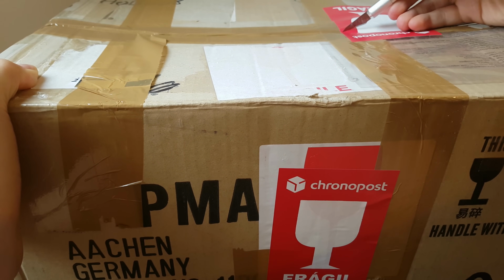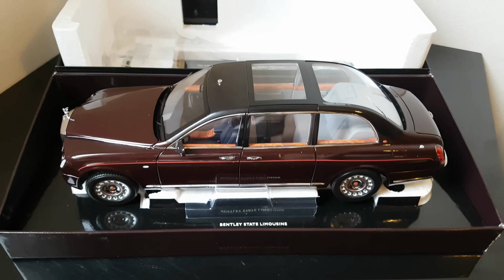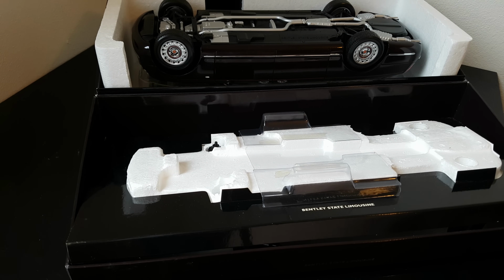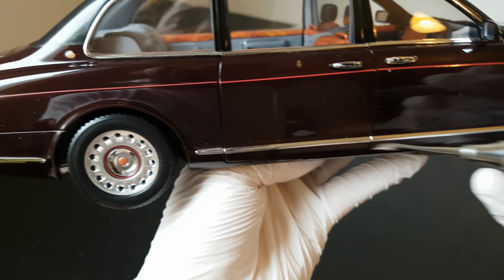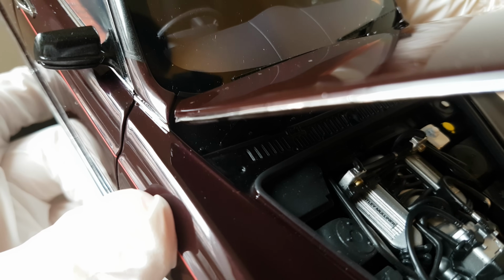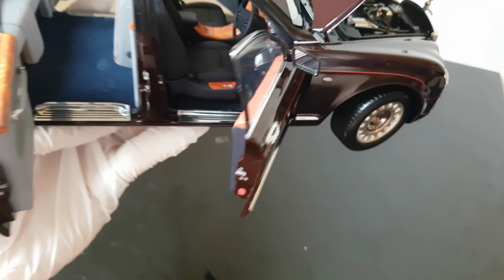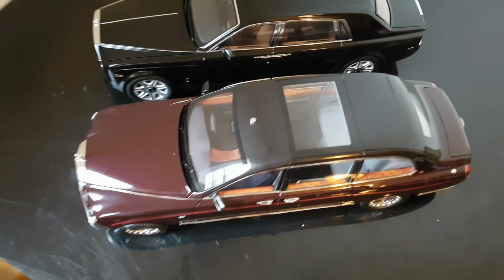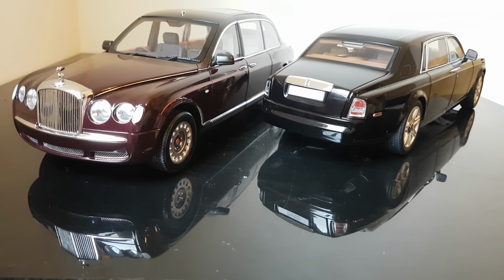Unboxing of a SUPER-RARE $400 1:18 Bentley State Limousine + review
To celebrate 5000 subscribers, I reviewed this super rare Bentley State Limousine from 2002 produced by Minichamps.

The scale of the model is again 1/18 and it came in a fancy box with some pictures of her majesty, the Queen of England.

Unfortunately the Bentley model had a broken glass (or better to say plastic window). I also tried some new editing features as I am trying to bring my videos to the next level :)

You can buy this car on eBay and the price is between $400 and $800 depending on how lucky you are.